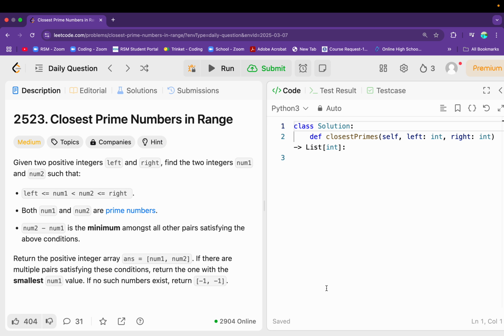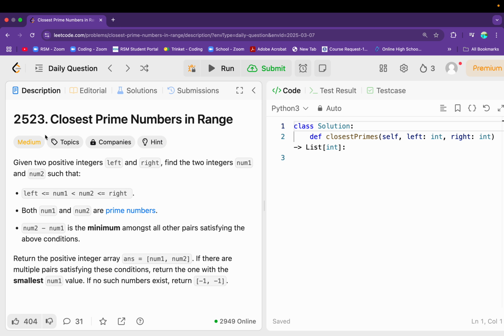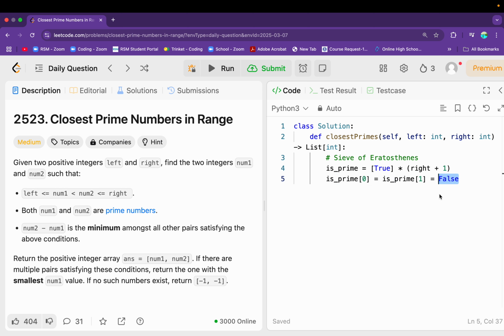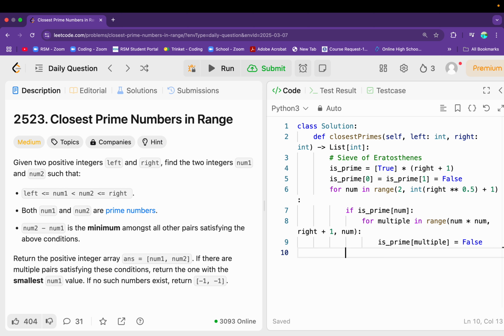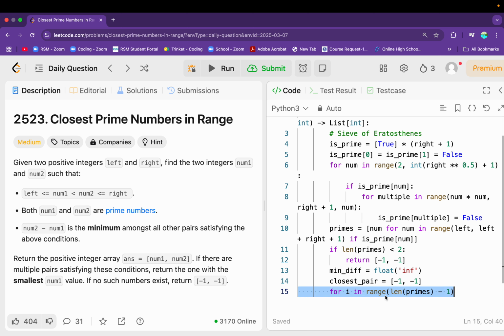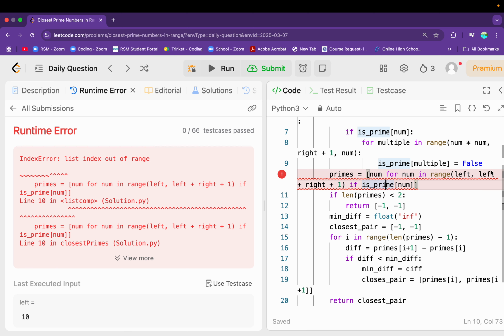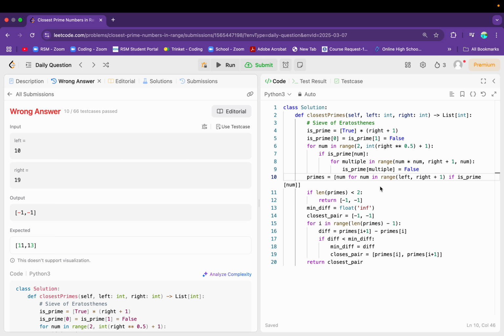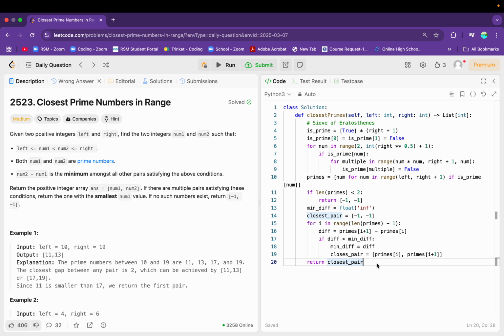Closest Prime Numbers in Range - Leetcode 2523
Sorry about the error guys, turns out I forgot a "t" on line 23, have already made a part 2 including the fix!